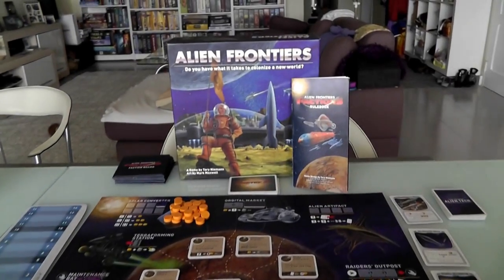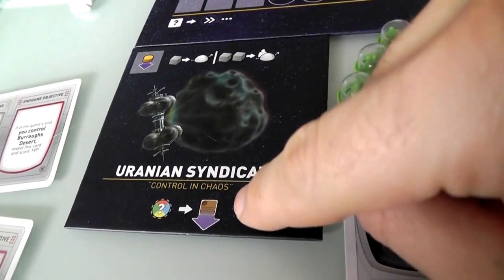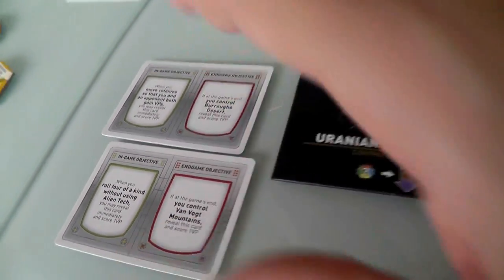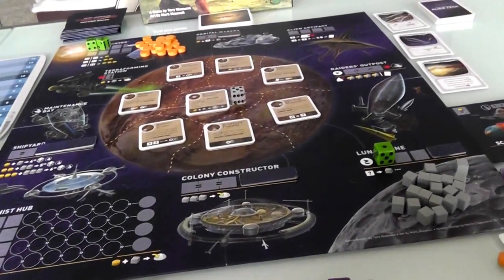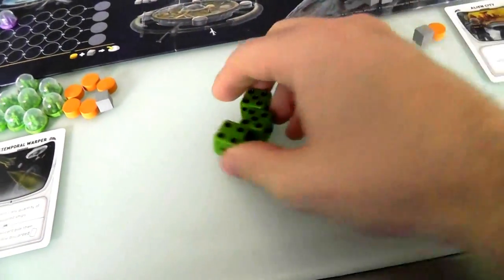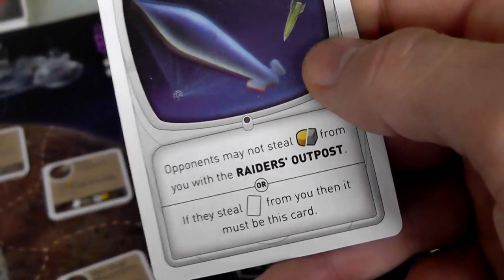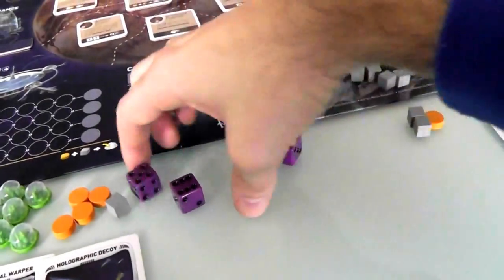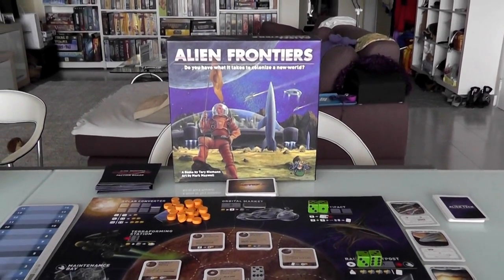Alien Frontiers + Factions Gameplay Runthrough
A video outlining gameplay for the boardgame Alien Frontiers.